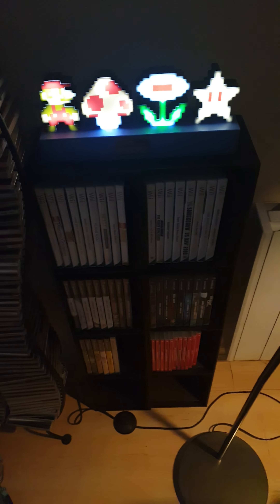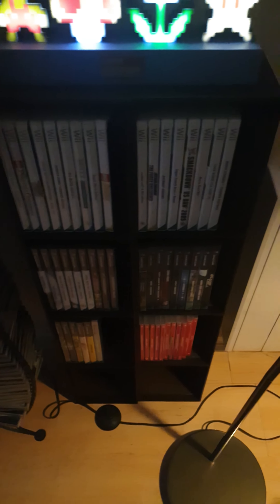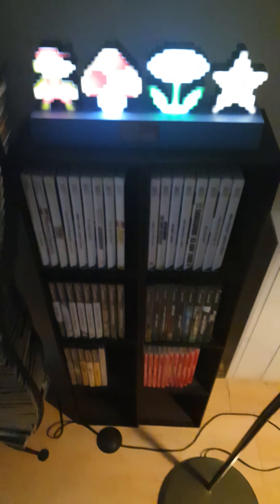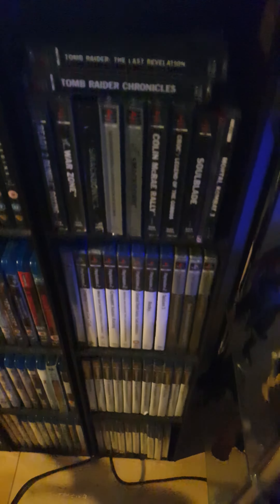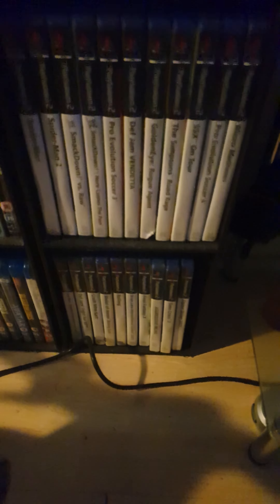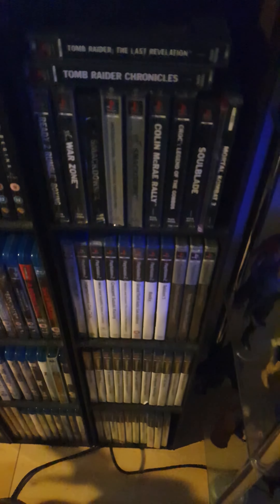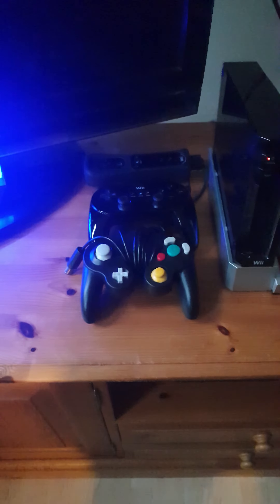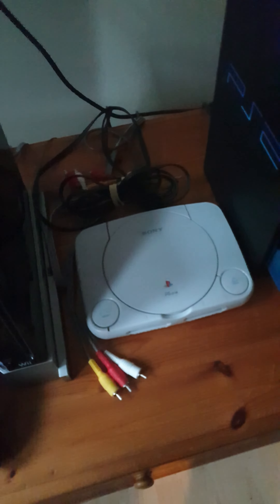My Gaming SETUP\Consisting Of Nintendo Wii\Gamecube,PS1 - PS4 & XBOX 360 & XBOX 1 + My N64(!!!!),...